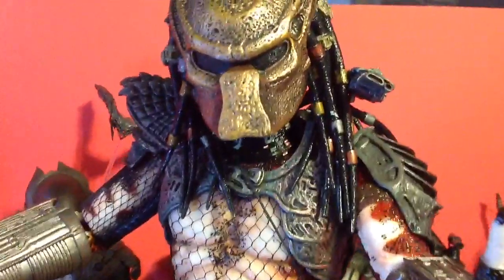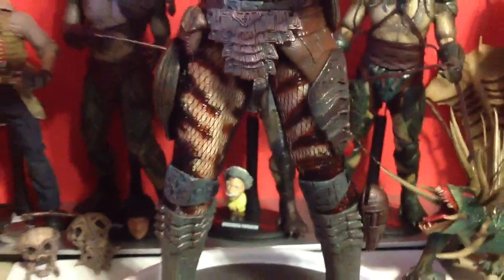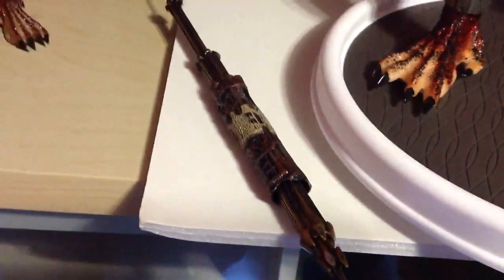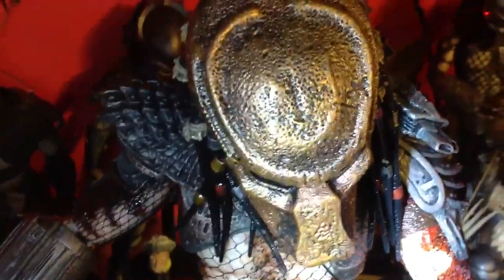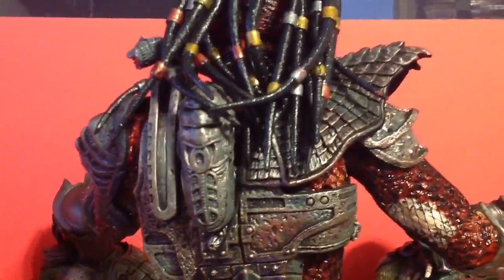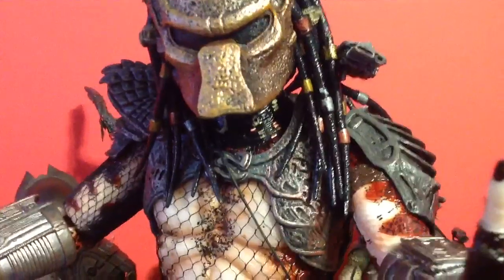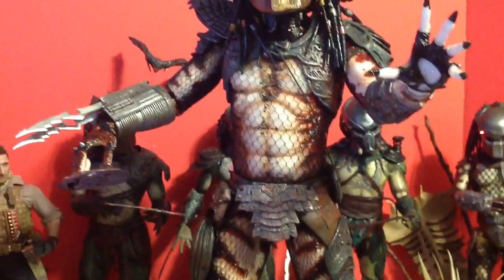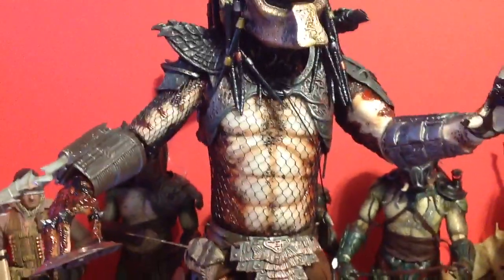1/4 scale predator/ city hunter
1/4 scale city hunter predator from predator 2 made by NECA!